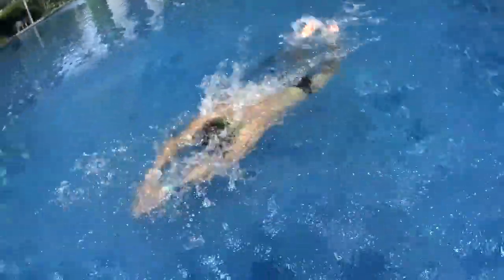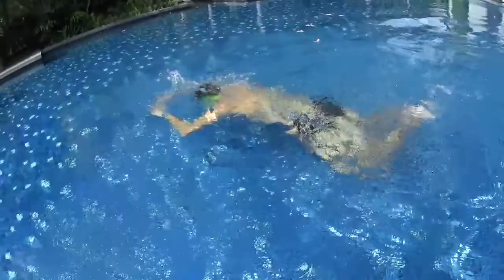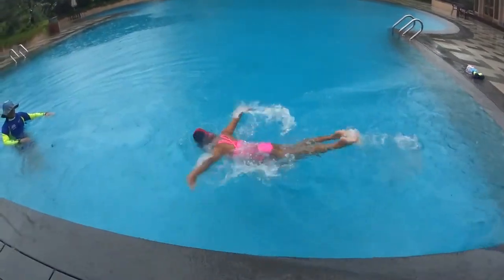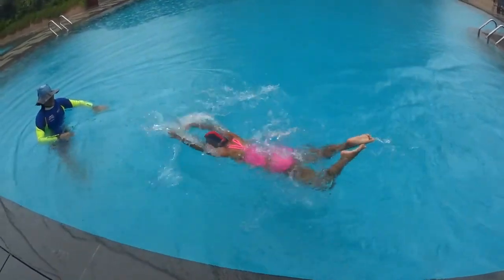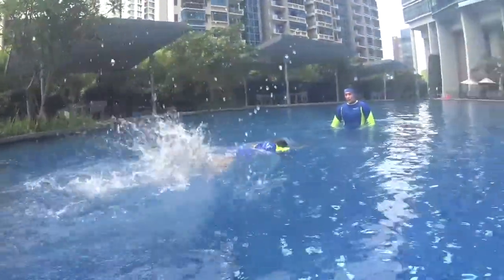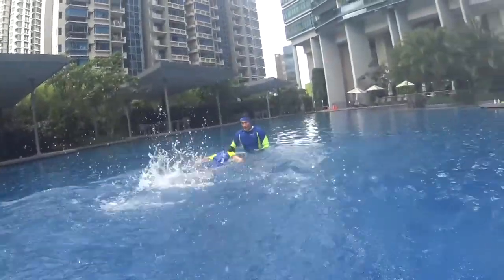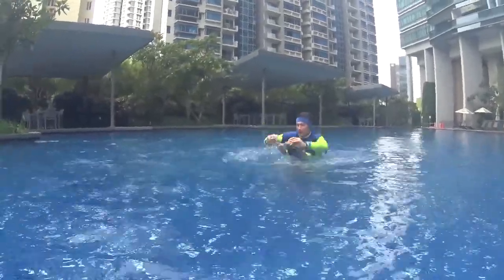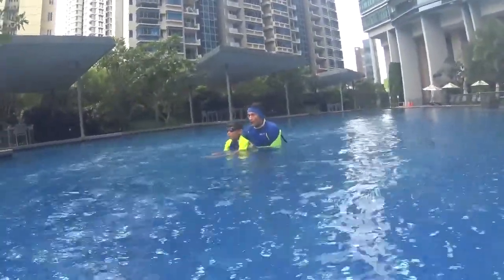L4 STEP2Eval S